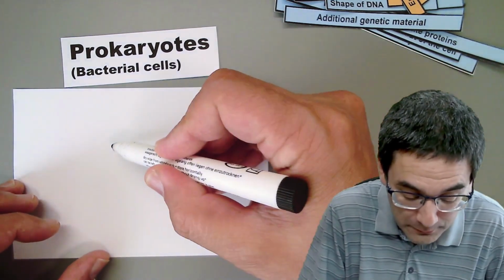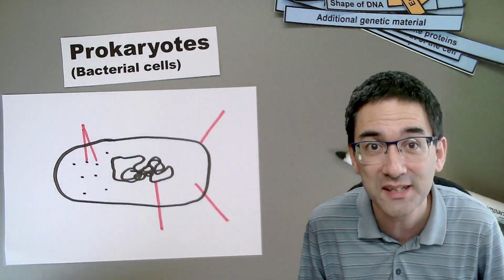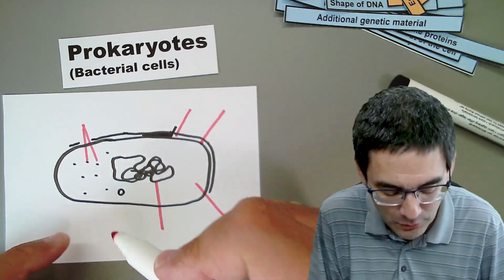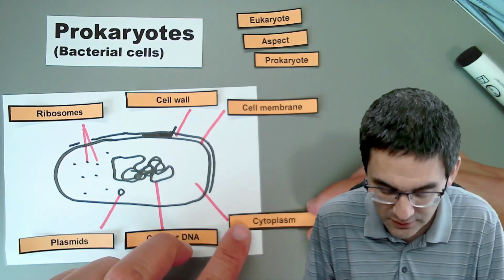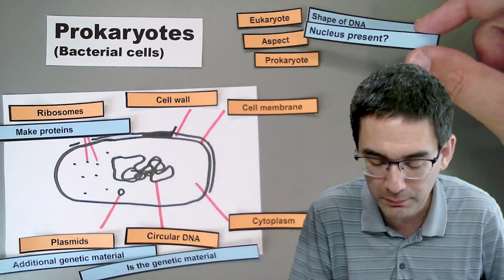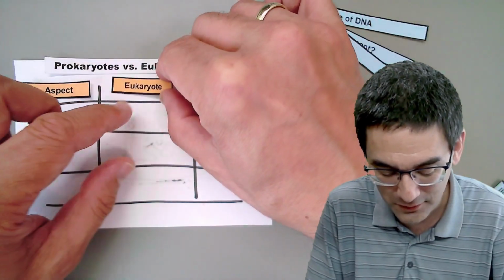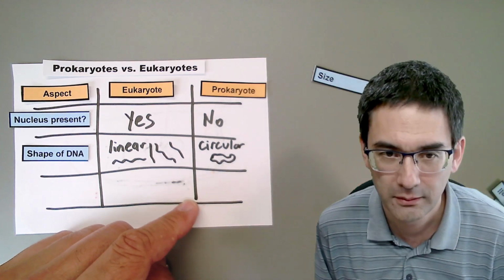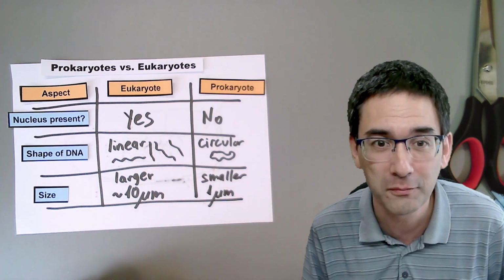How do bacterial cells look like?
2.1 Parts of a prokaryotic cell
Bacteria are Prokaryotes. They are much simpler than eukaryotic cells. They, for example, do not have a nucleus. Their DNA floats freely in the cytoplasm.